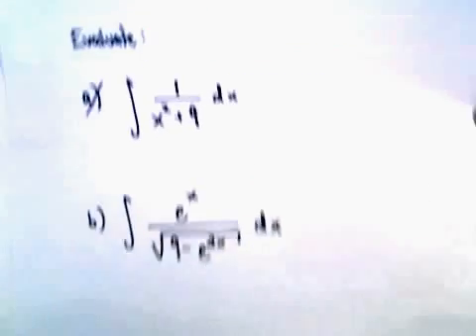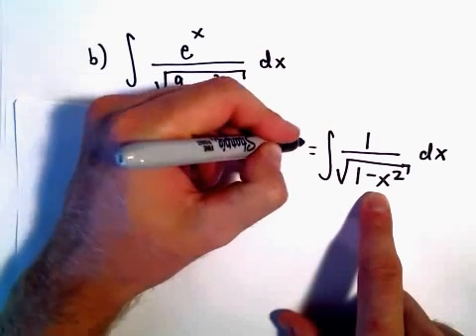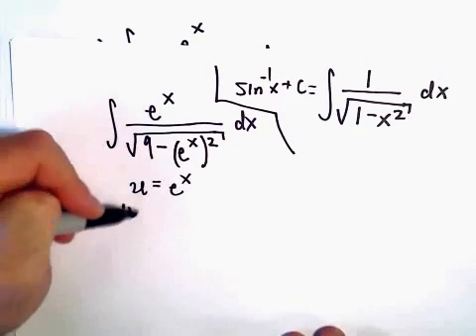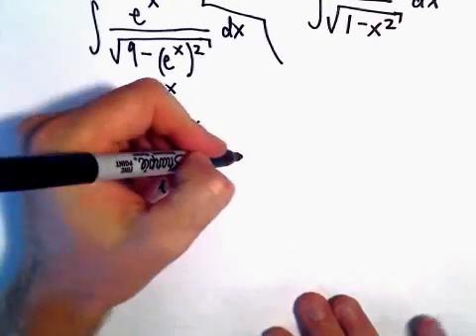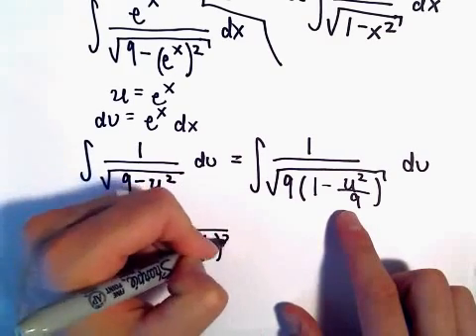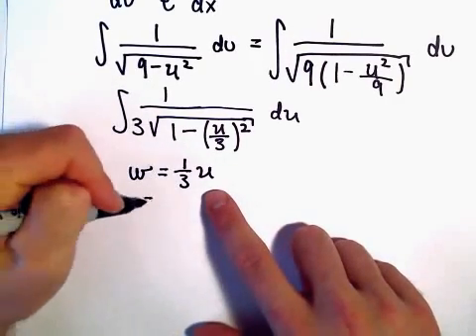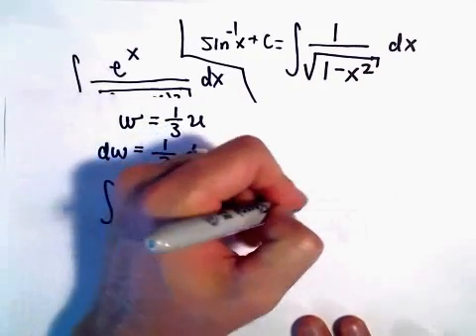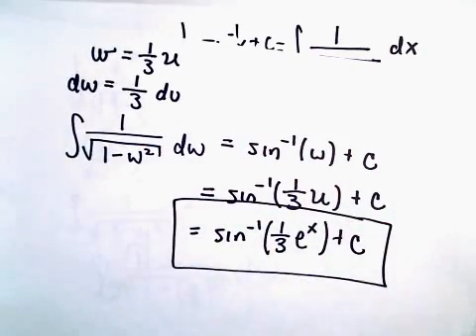Integration Using Inverse Trig Function , Ex 2